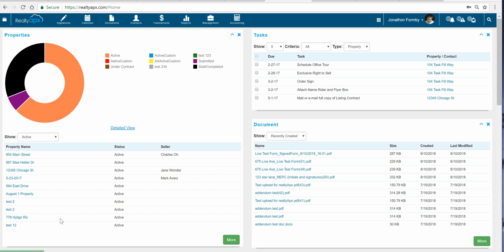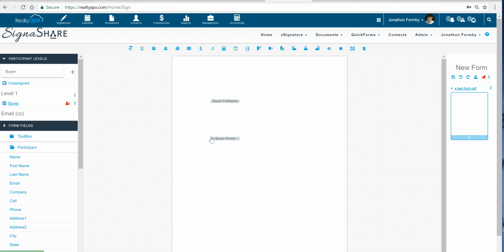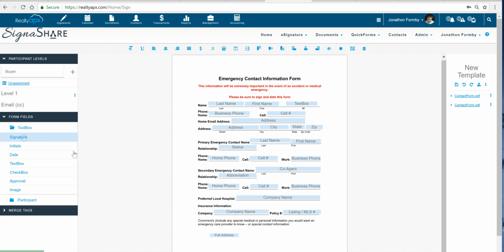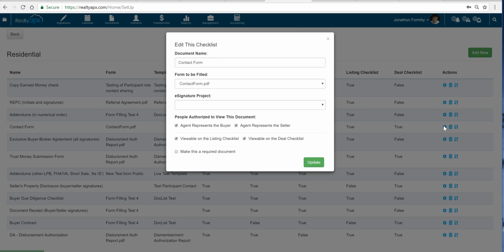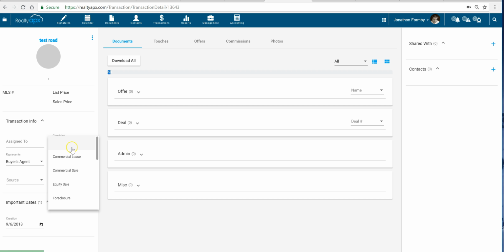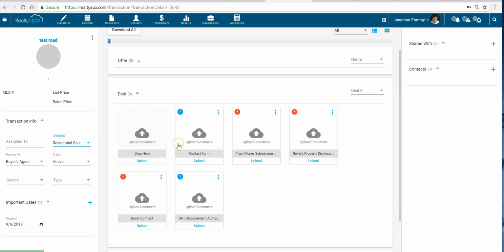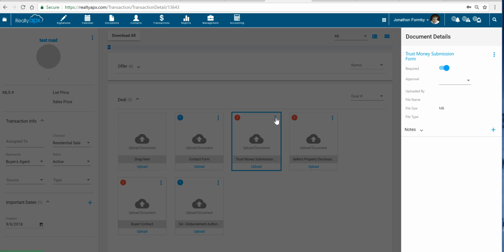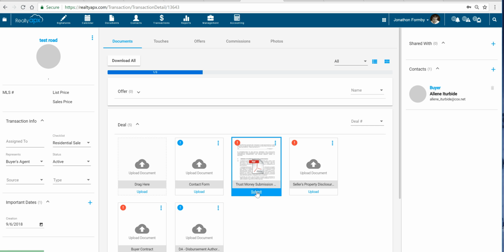Signashare: Signashare and RealtyAPX Integration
A tutorial on the integration of Signashare and RealtyAPX